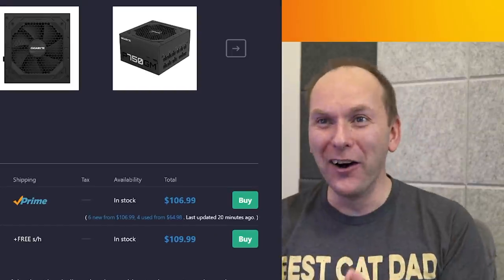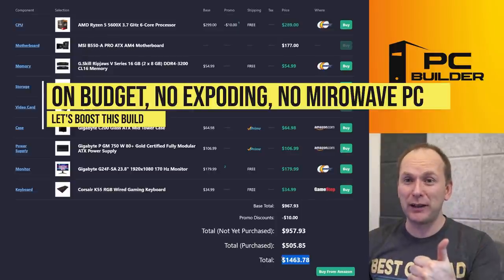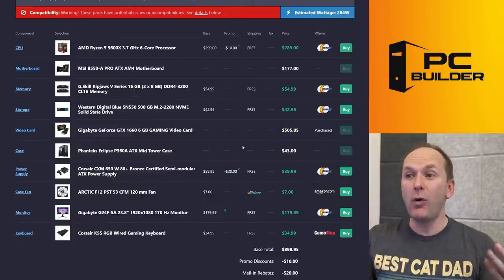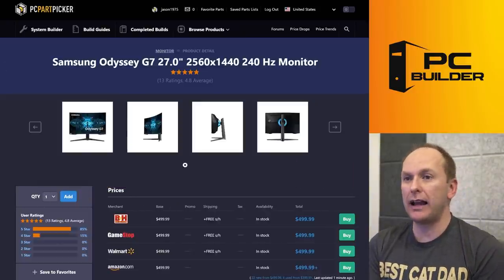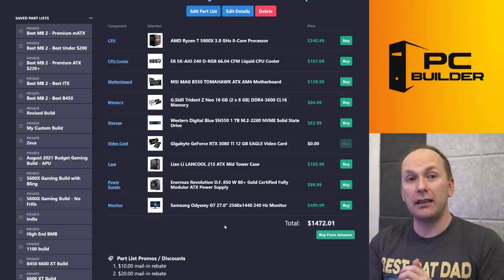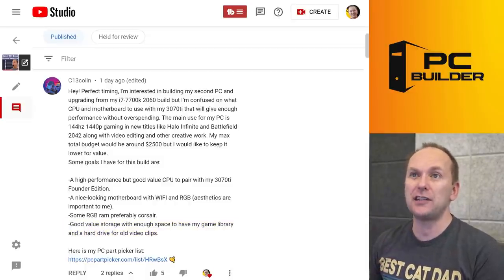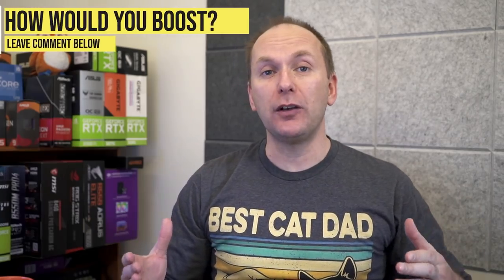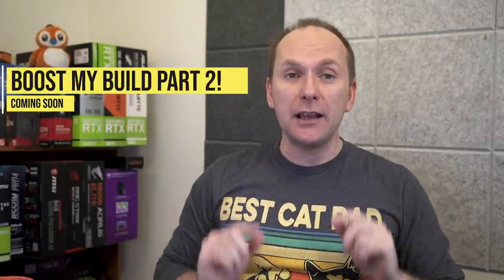🚨Don't Kill Your PC Build!🚨 Massive Fails to Avoid | Boost My PC Build December Part 1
Exploding PSU, Wrong Motherboard, Not Enough Cooling, Too Much Cooling . . .  the list goes on! We review your best PC Build 2021 lists to fix all the mistakes and get you building a PC like a Pro! --Expand Description for Links--

Best Cat Dat Ever T-Shirt

GPUs in Stock Right Now @ Amazon
▶️NVIDIA RTX 3000 GPUs
▶️RX 6600 & 6600 XT
▶️RX 6700 XT

Monitors
▶️ASUS TUF VG279QM 27" 280Hz (best eSports Monitor)

CPUs - AMD
▶️Ryzen 5950X
▶️Ryzen 5900X
▶️Ryzen 5800X
▶️Ryzen 5600X
▶️ Ryzen 5600g
▶️ Ryzen 5700g

CPUs - Intel 10th & 11th Gen
▶️i5 11600K
▶️i5 10600K
▶️i5 11400
▶️i5 10400
▶️i3 10100

AMD Motherboards
▶️B550 Motherboards
▶️X570 Motherboards

10th & 11th Gen Intel Motherboards

12th Gen Alder Lake Motherboards (Z690 motherboards)

Memory
▶️T-Force Delta ARGB 2x8gb 3600 CL18

Coolers
▶️ID-COOLING SE-224-XT White
▶️ARCTIC Liquid Freezer II 360m AIO
▶️Corsair iCUE H150i Elite
▶️ID COOLING ZOOMFLOW 240X & 360X
▶️AORUS WATERFORCE X 240 AIO

Storage
▶️T-FORCE CARDEA ZERO Z330 1TB
▶️WD SN550
▶️WD SN750 Black (PCIE Gen 3)
▶️ADATA XPG SX8200 Pro 1TB

PC Case & Fans
▶️Cooler Master Masterflow ARGB Halo Fan
▶️Arctic P12 PWM Fans 5 Pack

Boost My PC Build has viewers like you submit their PC Build lists and we go through them to maximize performance. Whether you are looking at a gaming pc build in 2021, or just looking for a budget pc build in 2021, we can help you optimize your pc build and learn how to build a pc.

0:00 Yikes!!
0:42 This is their first PC Build - Red Flags?
1:20 This starts off interesting
1:40 Some problems here
2:17 What is this PSU? Get out the fire extinguishers
2:47 How are we this far over budget?
3:16 Here's how I'd fix this
3:55 How to tell Sata M.2 From NVME M.2
4:31 Here's where the budget ended up
5:37 Finding a good PSU in a challenging market
6:26 $1500 Alder Lake Build?? What?
7:39 That GPU Though . . . . Now I understand
8:12 More PSU issues here
8:44 These build priorities are upside down!
9:22 This was hard, but here's how to right-size this build
9:53 12600K vs 12700K in gaming - worth it?
10:21 Remember we need an LGA1700 ready cooler
10:56 Same quality, but cheaper. Here's how.
11:51 Lian Li 215 vs Cooler Master H510
12:22 Should you go Ryzen Instead of Alder Lake?
13:06 Better components with the same budget
13:49 Massive upgrade from 7700K - What to do?
14:23 The gaming CPU dilemma right now
15:13 Battlefield 2042 + SSD Combo - good value?
15:42 Alder Lake Early Adopter Bugs & Issues
16:39 Bleeding Edge vs Stability - Here's the Gaming CPU Choice
17:27 Here's the Ryzen Version of this boosted build
18:12 What about the rest of the build?
18:43 How many fans do you need for airflow?
19:22 Look how far under budget we are!
19:51 I'm so proud of you! Look at this!
20:36 $1300 Gaming PC
21:34 Tweaking a good build to make it great!
22:13 Don't forget to get this!
22:36 What would you do differently?
22:49 How to binge Boost My Build Series